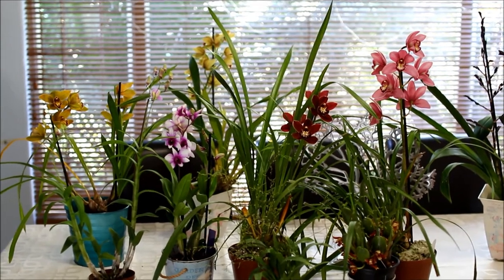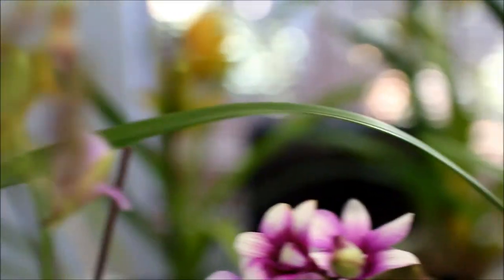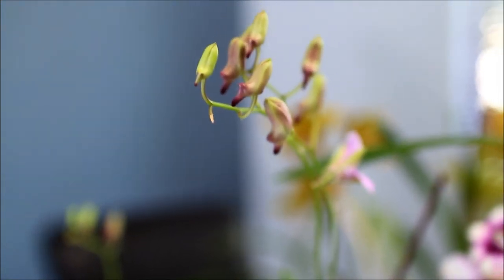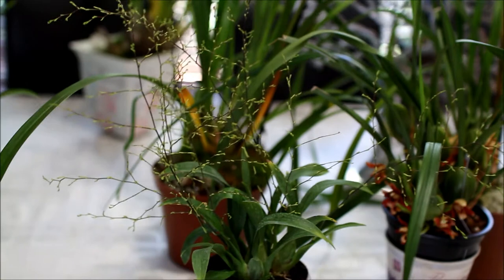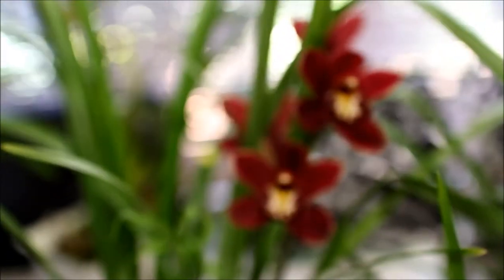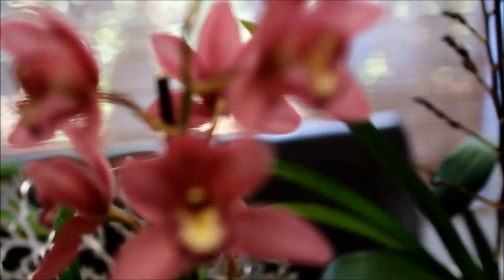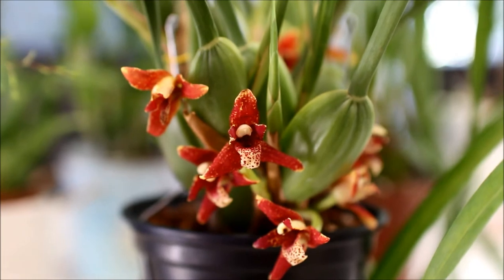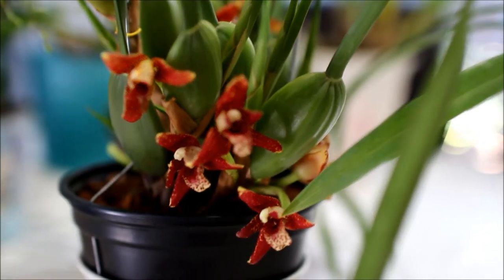Orchid HAUL - North Gauteng Orchid Society Autumn Show 2017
I attended my first orchid show at the Safari Centre in Pretoria. What a feast for the senses! This first video is of my orchid haul & a bit of the show. I got to meet a couple of the local orchid growers whose websites I have been visiting, and found a few new hobby growers as well who are not online. Enjoy!

If you are in South Africa try out the Happy Orchid App in the Google Play Store. I met the app developer Irina a couple of weeks ago at the Orchidology open day & again at the show. The app is great and helps you choose which types of orchids to grow per province, care instructions and so much more. I wish I had found it right when I started the hobby :)

WEB: TheRainQueen.com